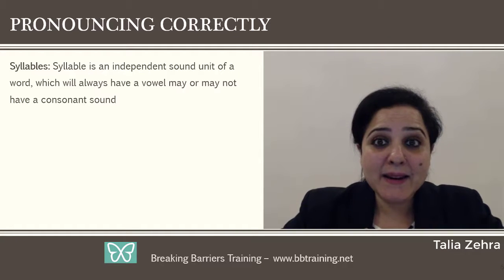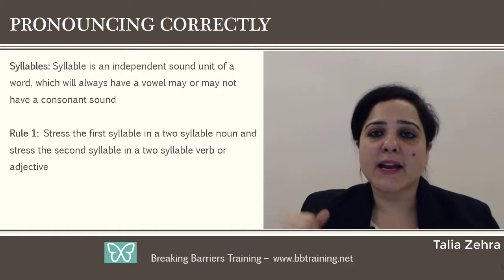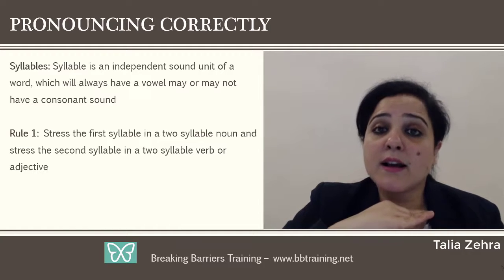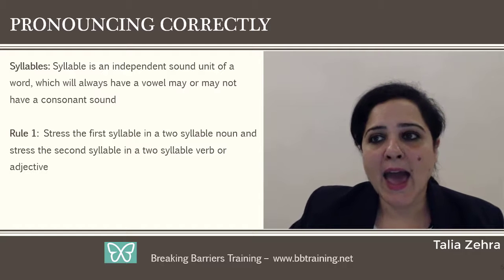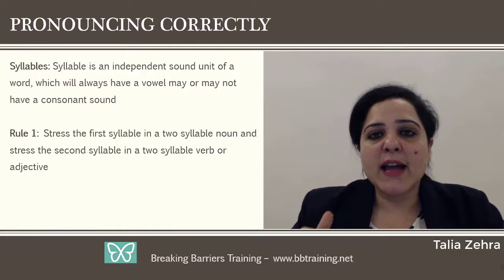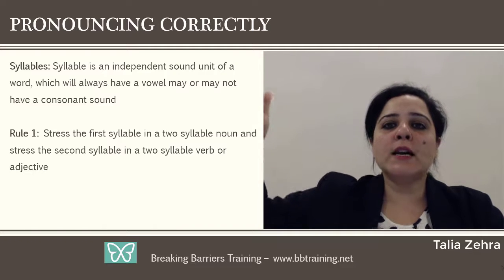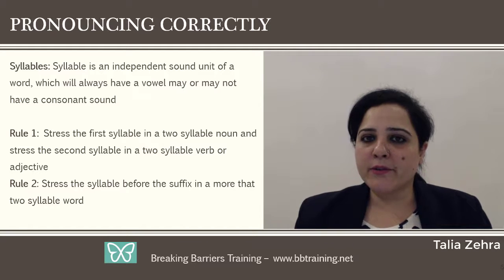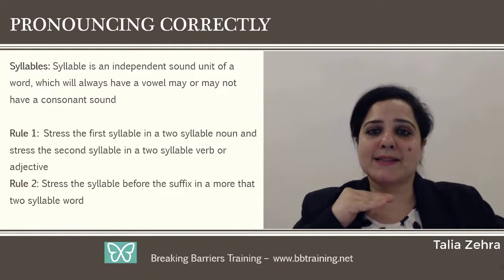English Essentials - Pronouncing Correctly - Video 6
Spoken English Essentials Program for Non-Native English speakers. In this program, Talia takes us through different easy to use tips to improve English speaking skills.

Talia has been coaching, training and helping employees develop for more than 15 years, during these years she has been fortunate to be part of
some amazing organizations, she started her a career in 2004 with HCL as a customer service executive because of her exceptional service delivery she was promoted to a Trainer’s role where she started training employees on customer service, culture, communication, and accent neutralization. She then moved to New Horizons Training in 2006 as an external consultant and trained multiple high profile clients like Embassies of different countries on Communication Presentation Skills and Business Writing Skills. In 2007, she started her own organization Breaking Barriers Training where she is still supporting multiple clients through customer service audits, content development, classroom training, etc.

Education and Certifications

British Council CELTA certified Instructor
English Honours Graduate – St. Bede’s College, Simla.